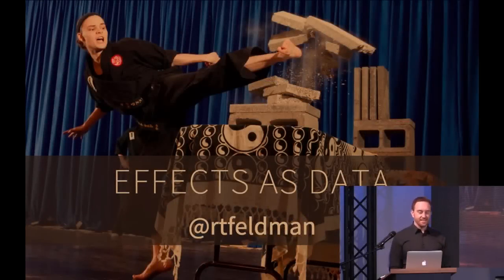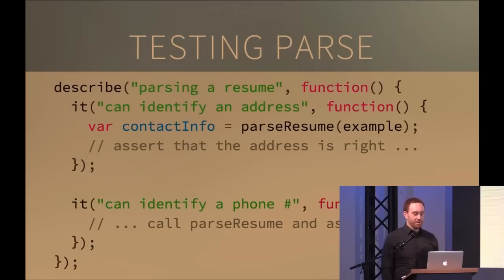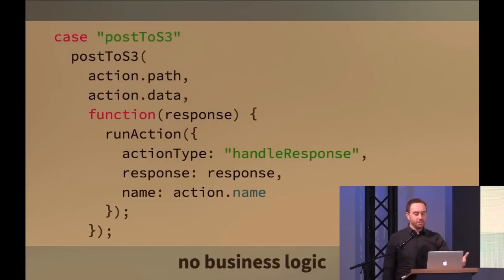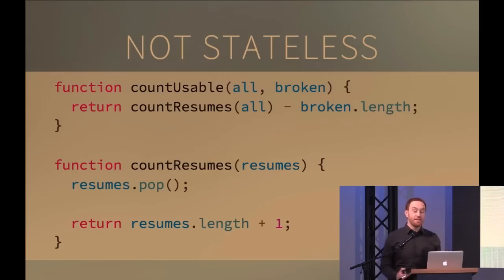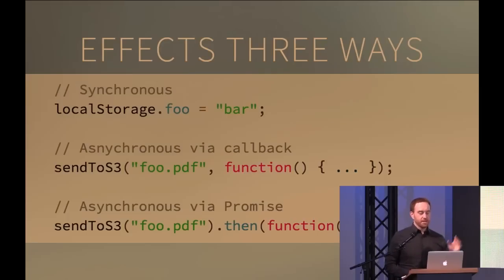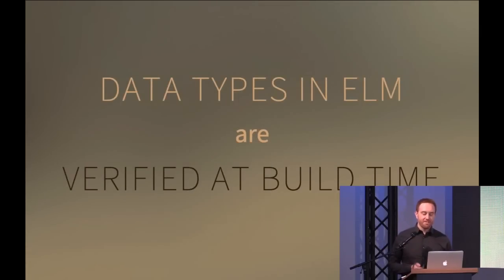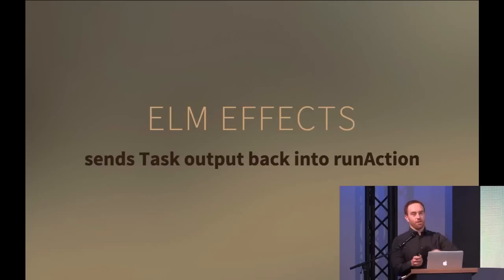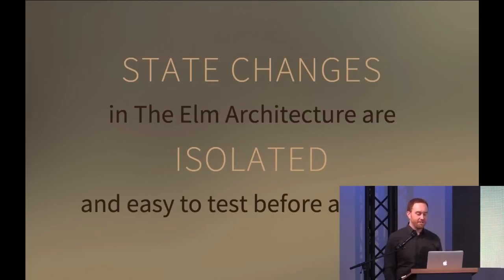Effects as Data | Richard Feldman | Reactive 2015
Imagine a world without side effects, where the only way to make things happen was to call functions whose return values described what you wanted done. What gets easier in that world? What gets harder? What would that mean for debugging? Testing?

We don't have to wonder about these things, because this world already exists — and it compiles to JavaScript. It's the world of Elm, where there are no side effects, all functions are stateless, and all data is immutable. Elm embraces the concepts that make reactive programming great, and goes one step further to shed the error‐prone mutations and side effects that so often lead to incidental complexity and buggy code.

NoRedInk has reaped the benefits of this approach since they began using Elm in production earlier in 2015. It's helped them scale and maintain a complex front-end code base that students use to answer millions of questions per day. Come see how refreshing this world can be!

Richard is the creator of seamless-immutable and Dreamwriter, and coauthor of Developing a React Edge. Richard leads the front-end team at NoRedInk, where he introduced React, then Flux, and now Elm to their production stack.